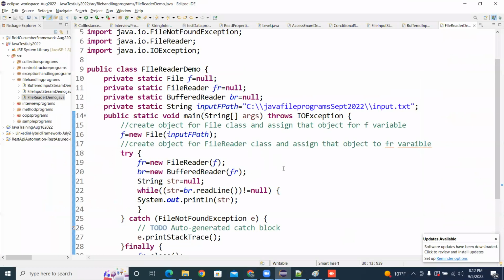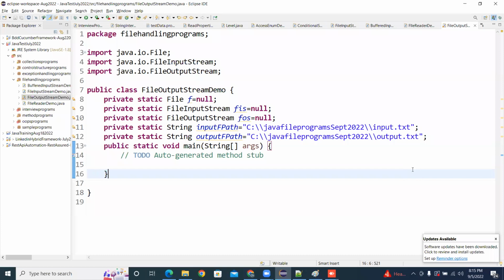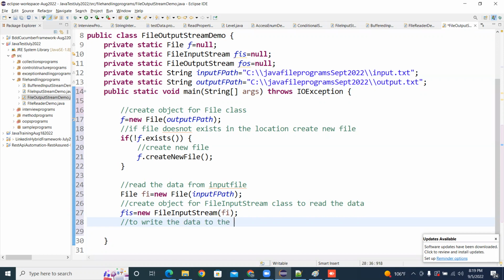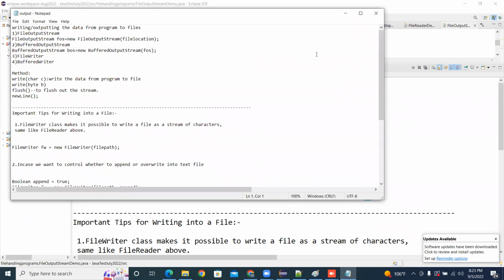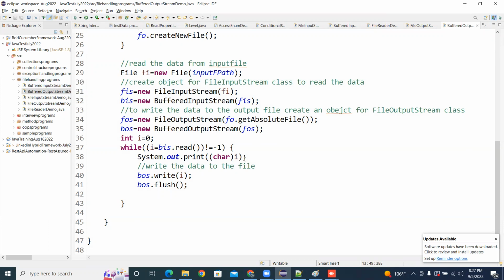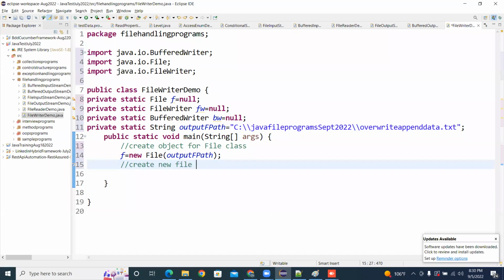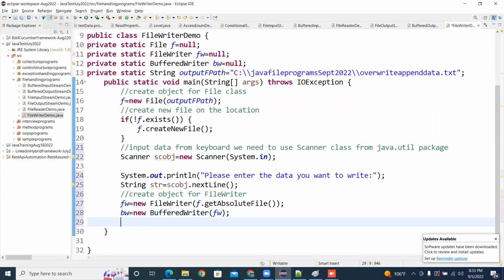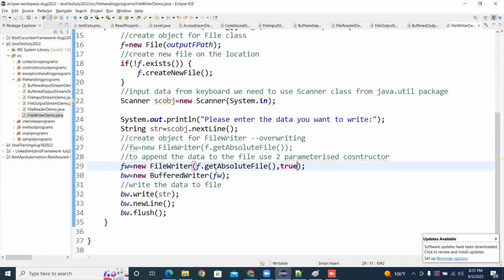CoreJava FileHandling How To Write Data To Files Sept20220906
CoreJava FileHandling How To Write Data To Files